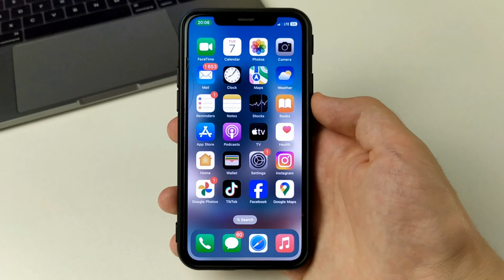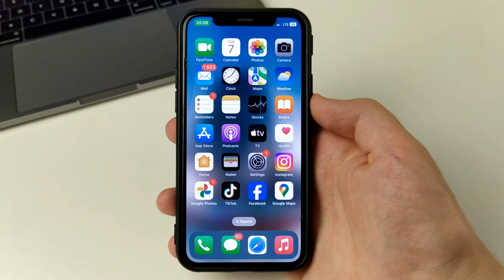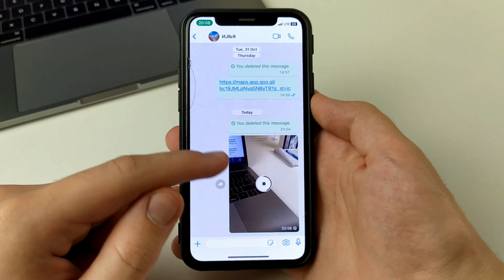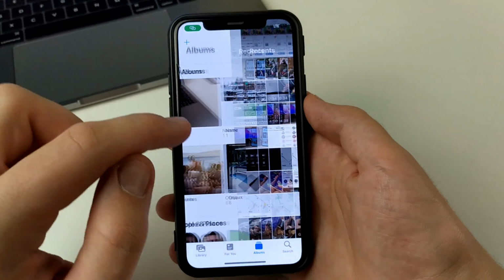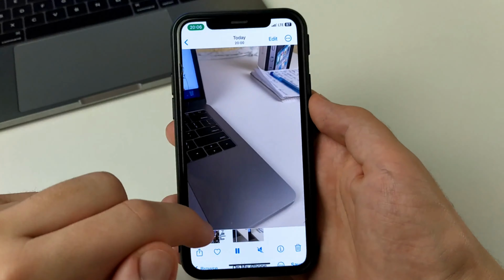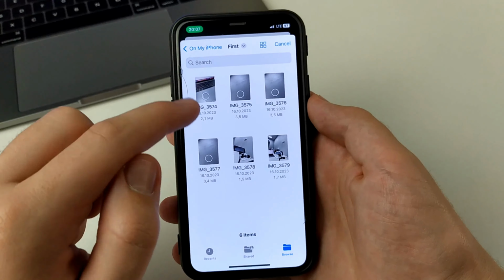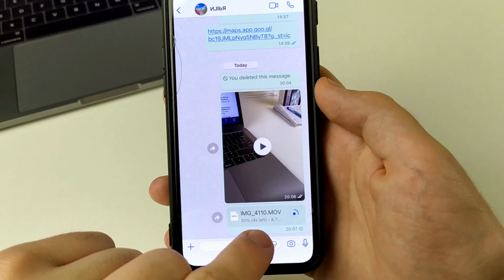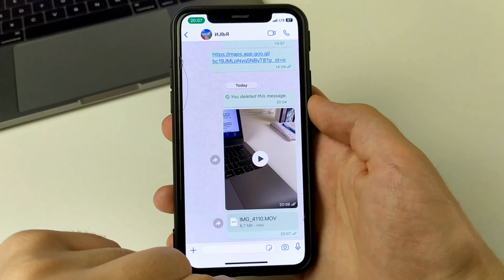How To Send High Quality Videos On WhatsApp - Full Guide